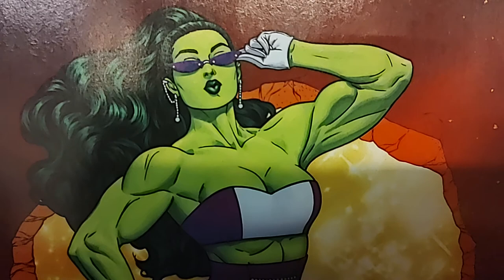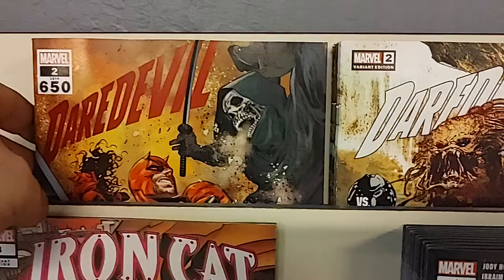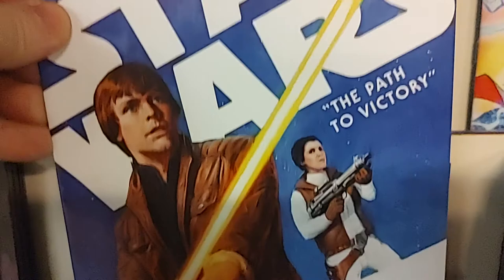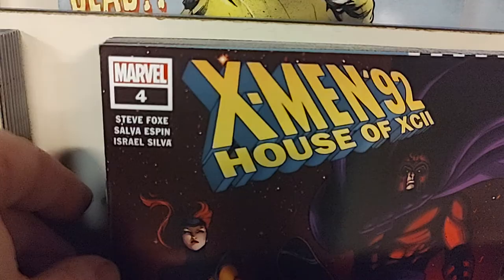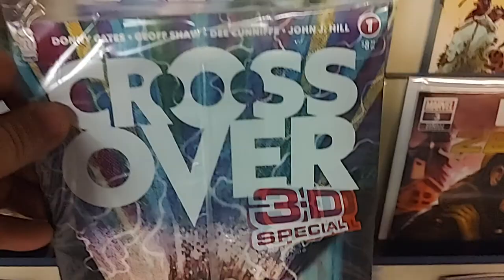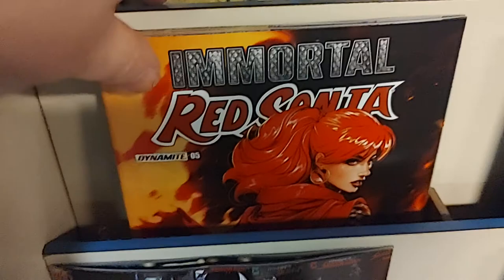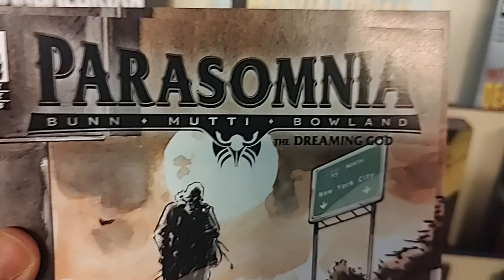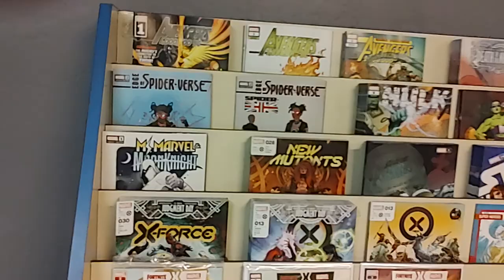Aug 17 '22 New Comicbook Day! Part 2: Marvel + The Rest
We already dropped the video for the DC Comics new releases, so this video is for Marvel and all the other publishers new releases for the week of Wednesday August 17th!